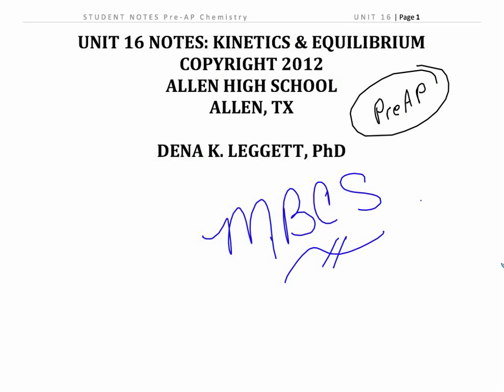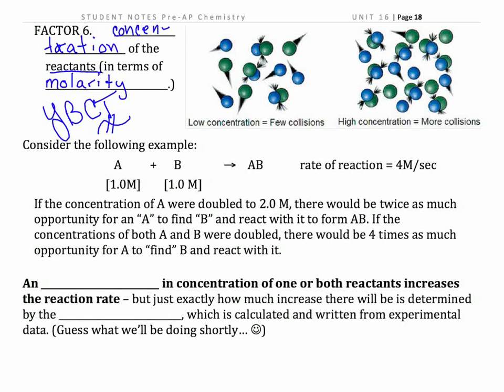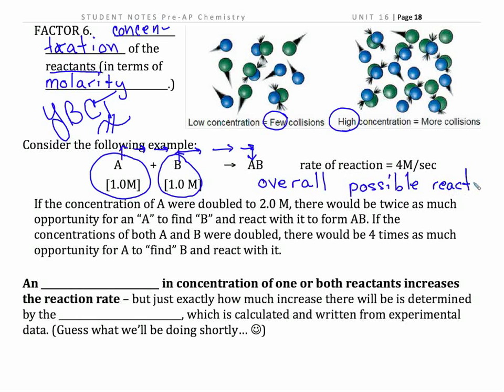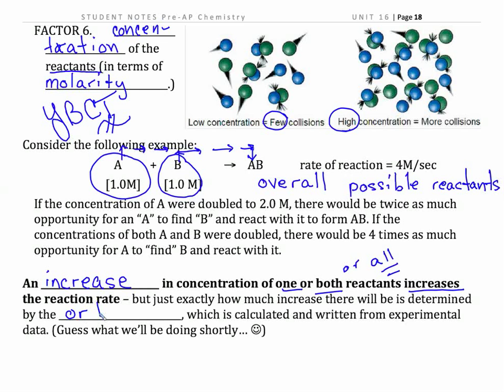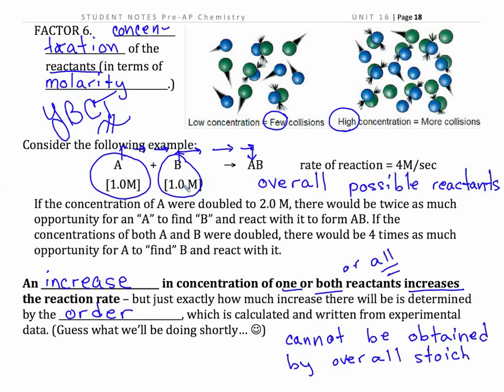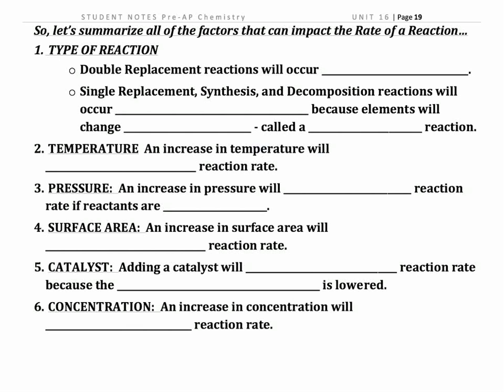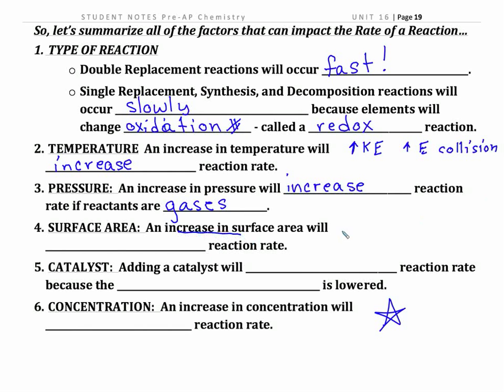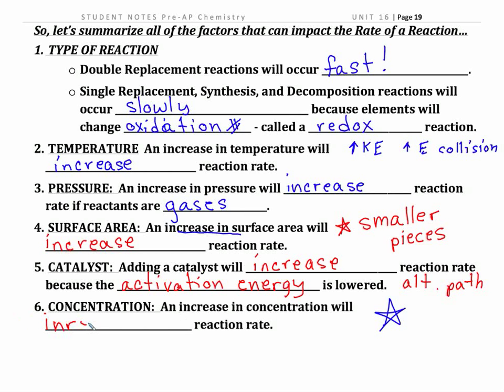Leggett PreAP Kinetics Equilibrium 16-6.mp4